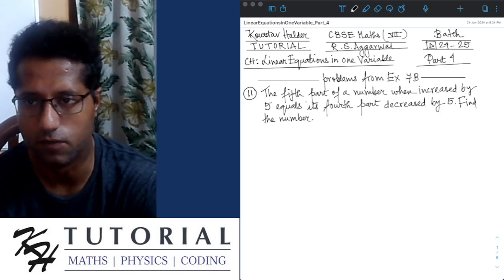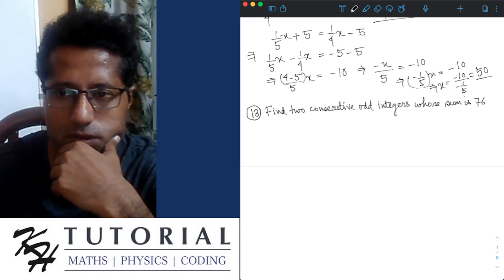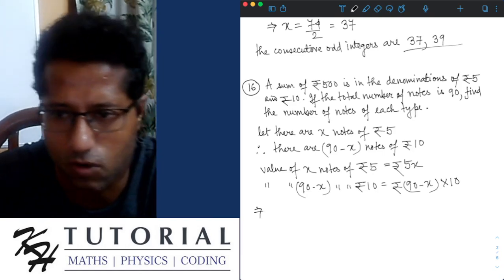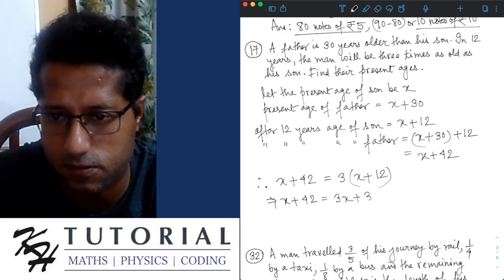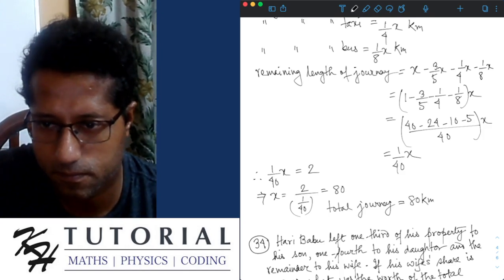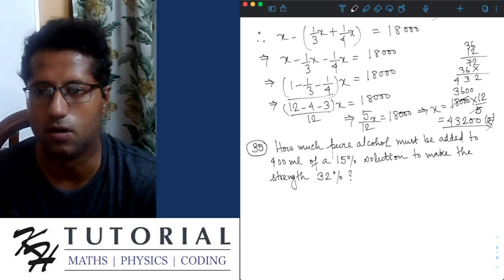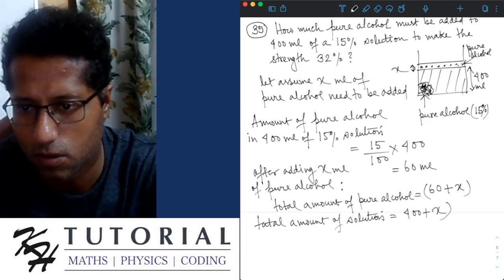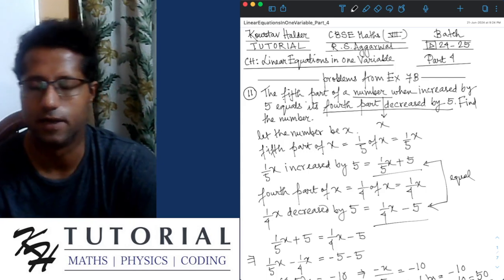CBSE Maths 7 RS Aggarwal | Linear Equations in one Variable | Word Problems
Hello my dear students of CBSE class 7 !!! In this video I have discussed about solving word problems using linear equations and solved some problems of Ex 7B on the chapter "Linear Equations in one Variable" from the textbook of RS Aggarwal. I hope this video will be beneficial to you.